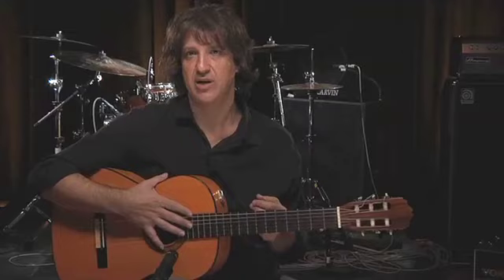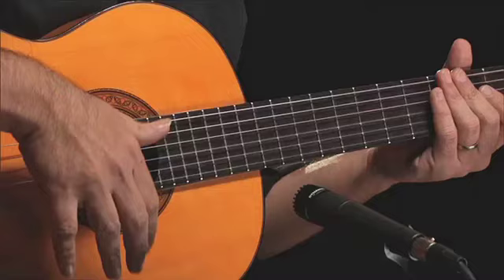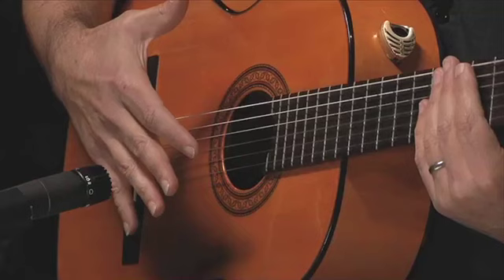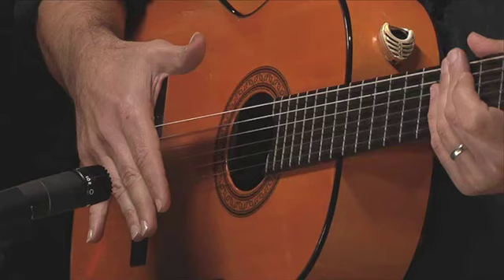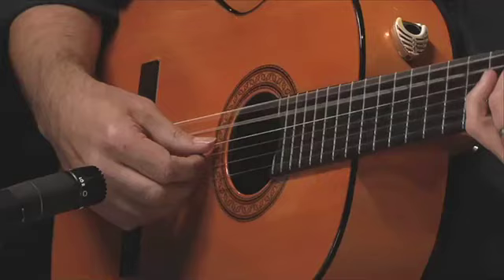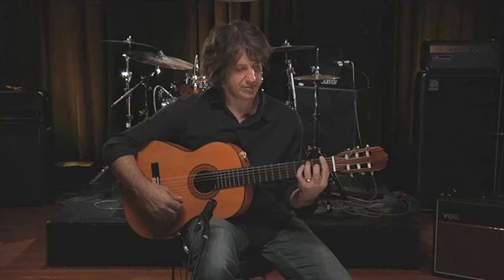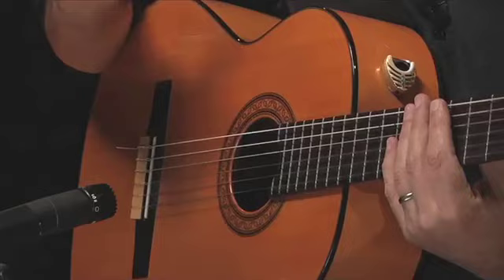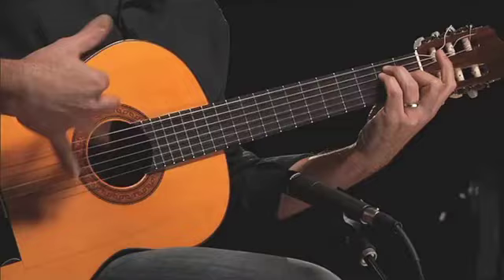Marcelo Berestovoy: Basic Rumba Flamenco Strum Guitar Lesson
Musicians Institute and Guitar World bring you a series of guitar lessons with some of the top guitar instructors around.

In this video, Marcelo Berestovoy gives a lesson on "Basic Rumba Flamenco Strum."